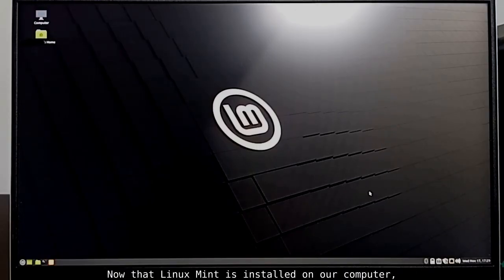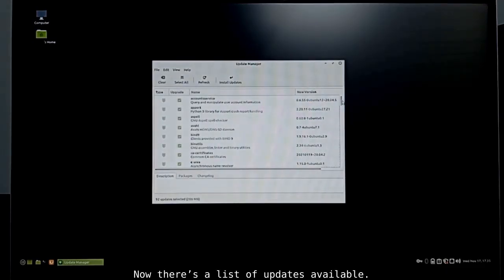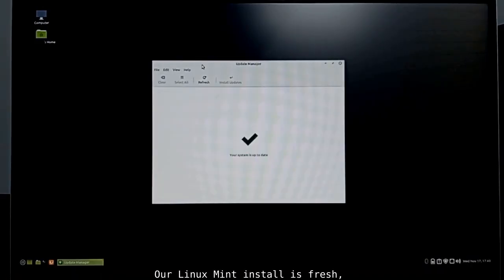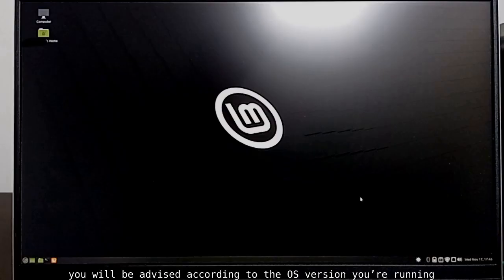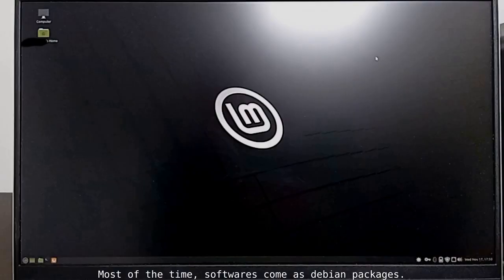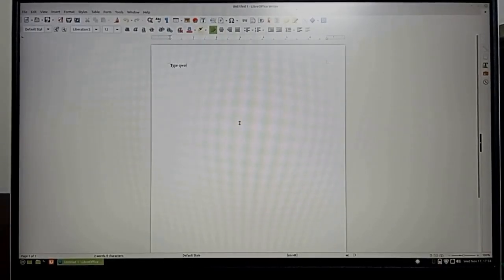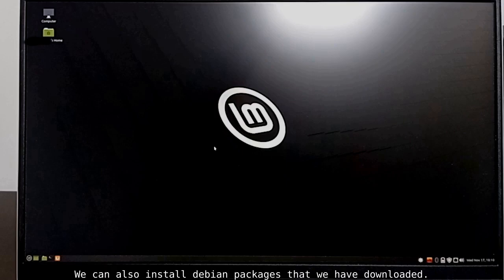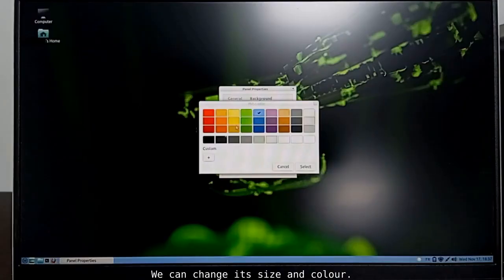How to set up your fresh Linux Mint install (tutorial)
Now that we've installed Linux Mint, we can set up things the way we want and install useful software. (Linux Mint Mate desktop).